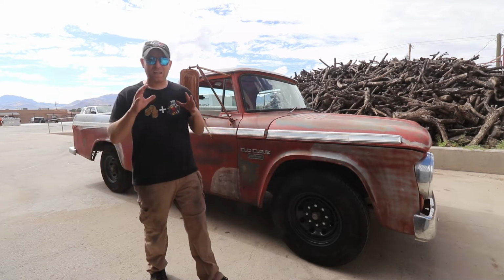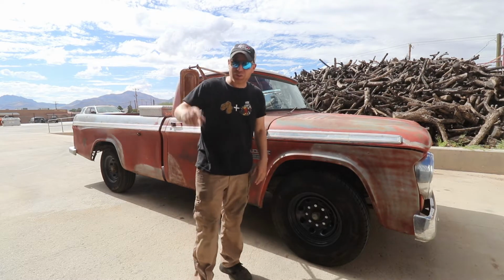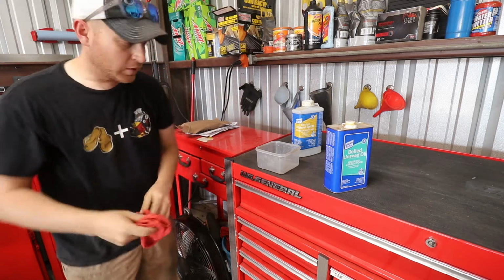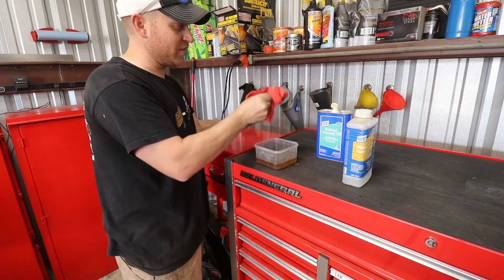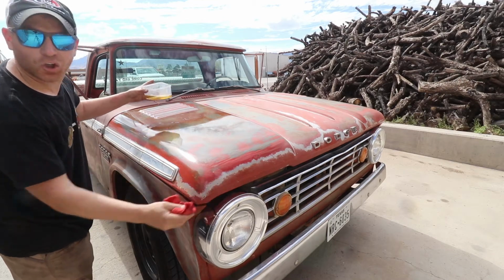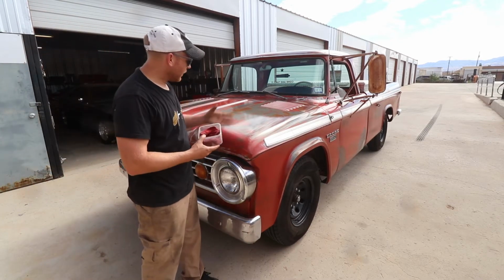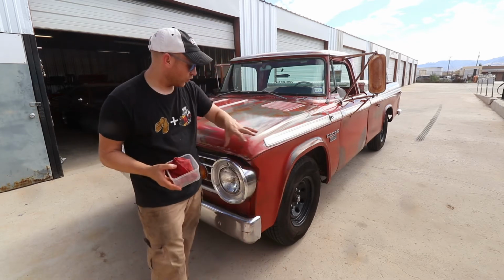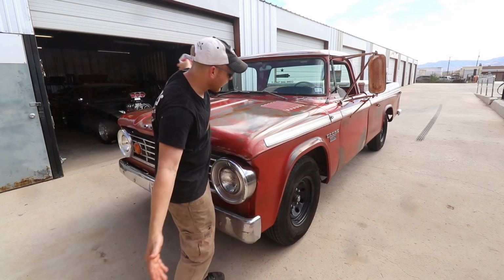Bringing back shine to Patina with Linseed Oil!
In this episode, I show you a quick trick to apply Linseed oil to your patina paint to help get some life back into the shine.